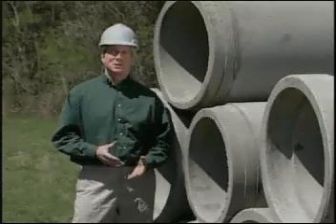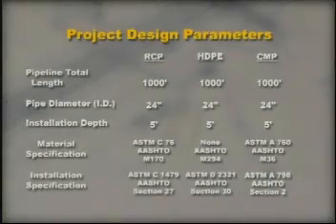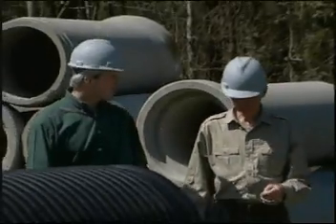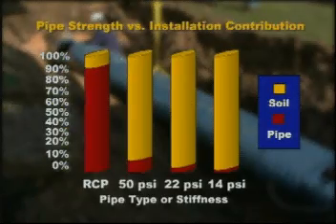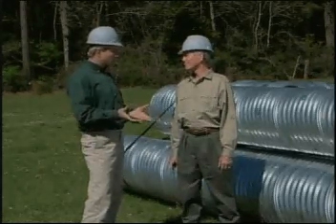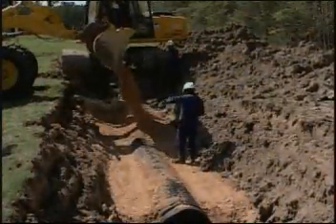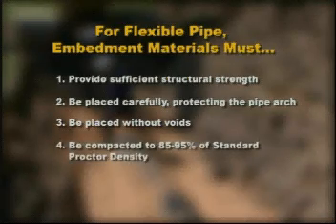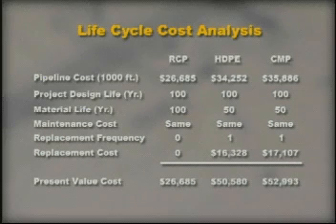The Concrete Pipe Advantage: Installation Success